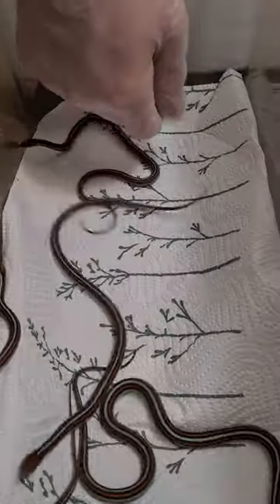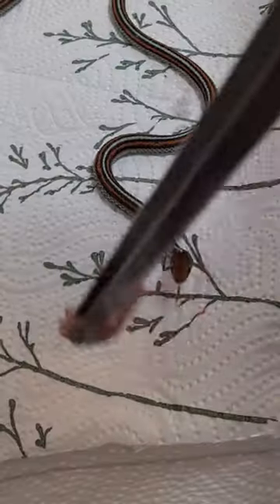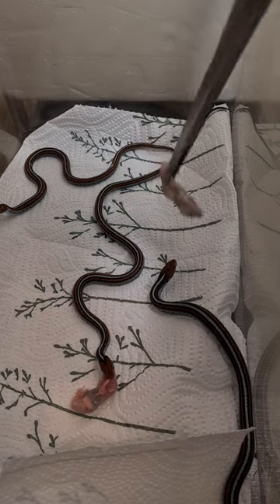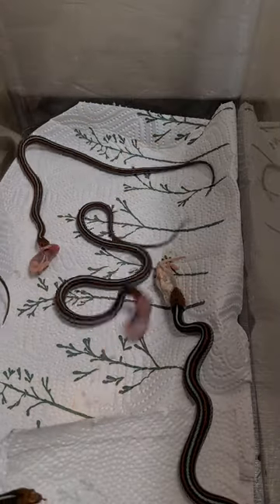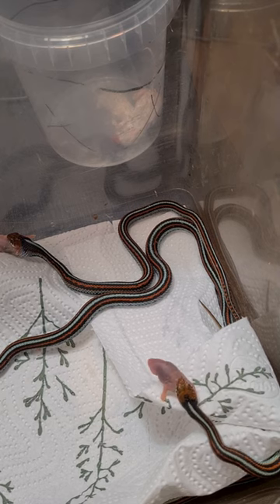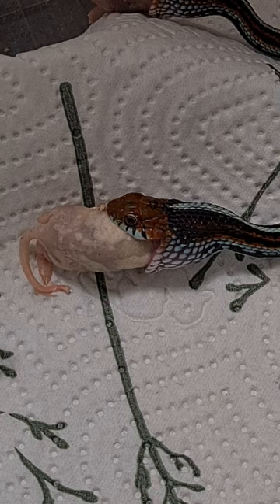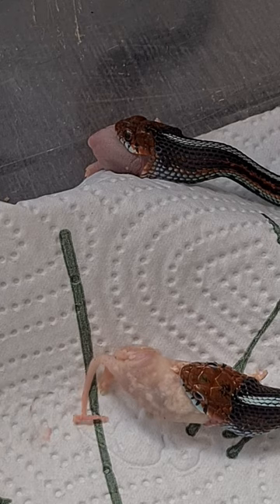Feeding San Francisco Garter Snake Babies! 🐍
It's is time to feed my female garter snakes. In this video they will snack on mice!